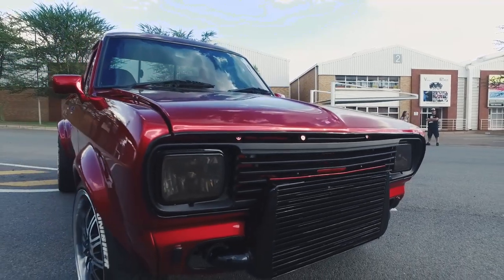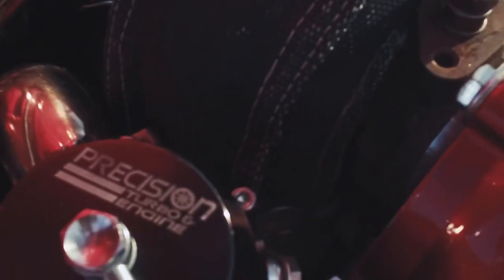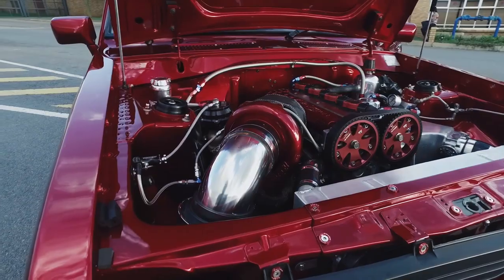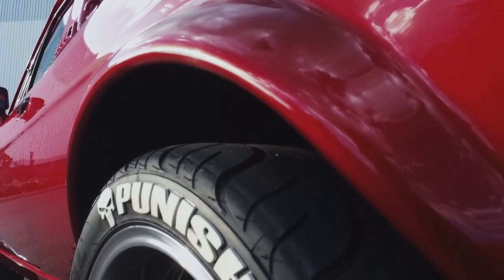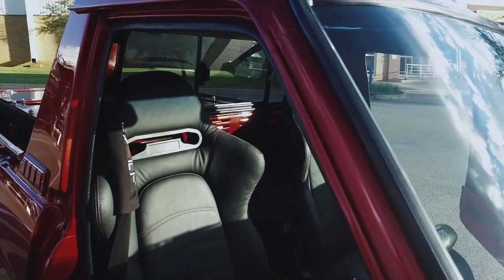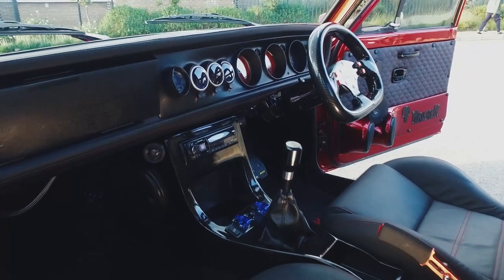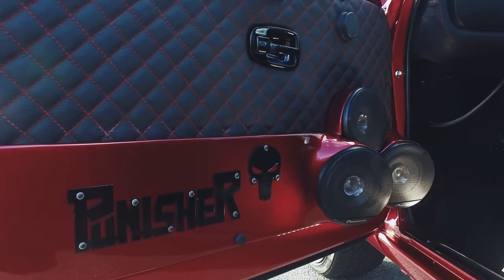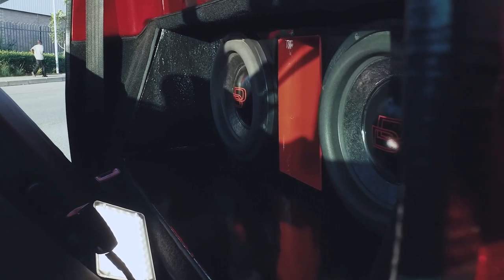The Punisher: A Ridiculous 4G63-powered Nissan Champ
Marius Vd Westhuizen's 4G63-powered Nissan Champ is SURELY the most modified we've seen in a loooong time. And it's freaking awesome!